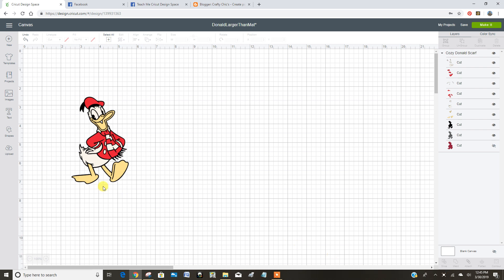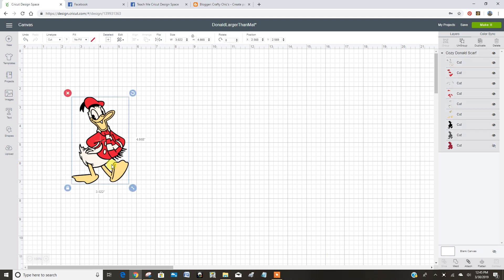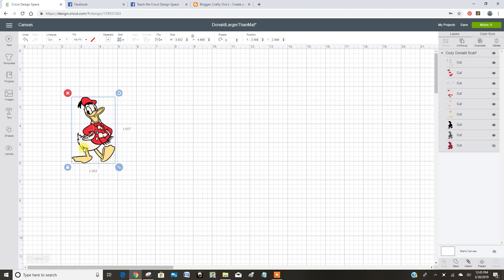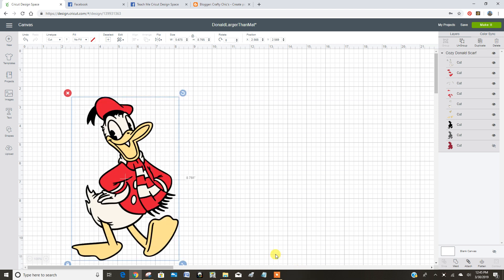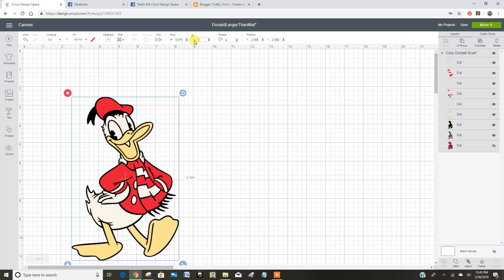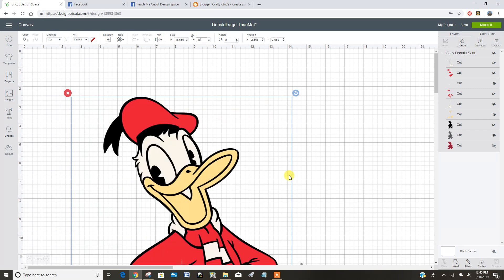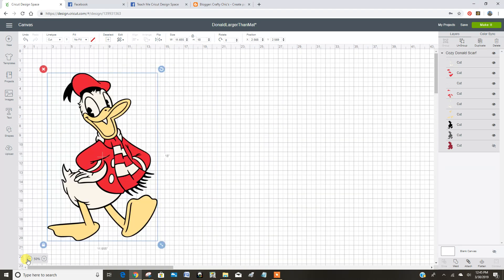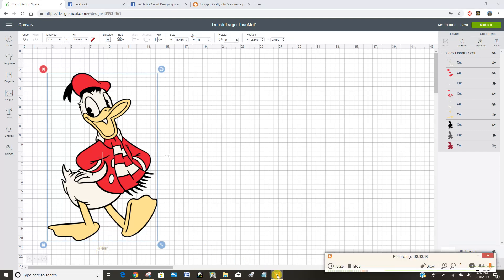Resize in Cricut Design Space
This video will show you how to resize an image in Cricut Design Space.